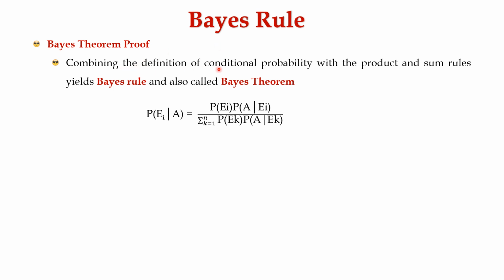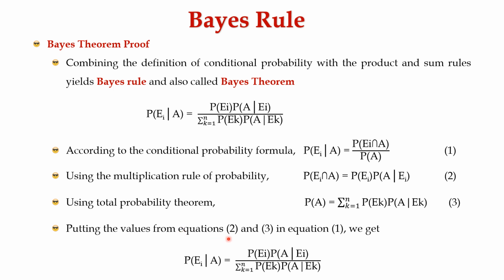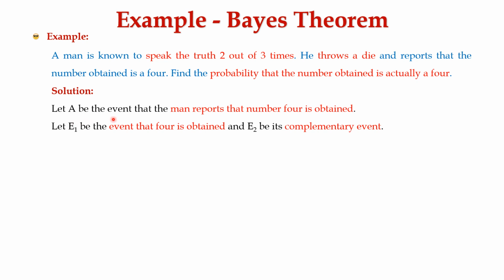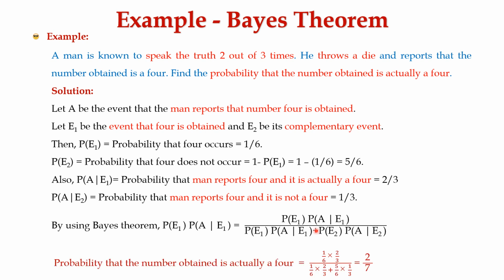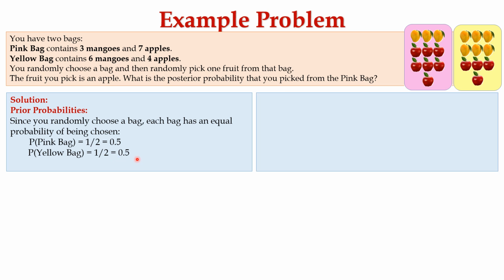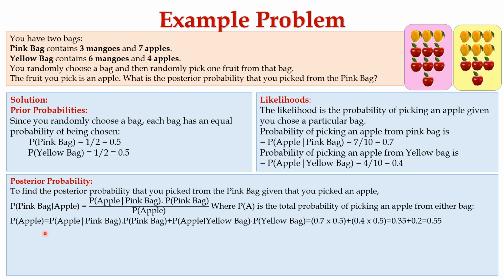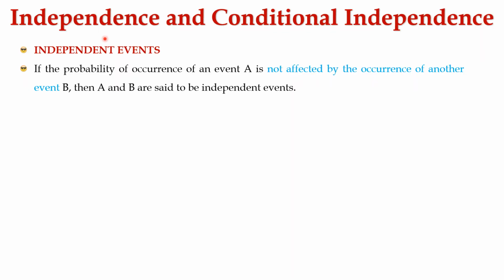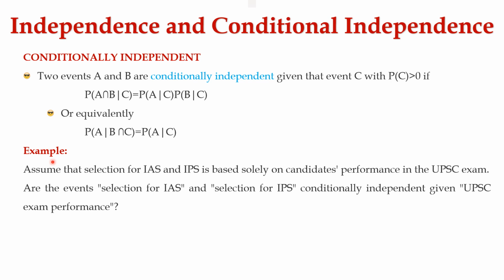Probability - Bayes Rule and Independence and Conditional Independence